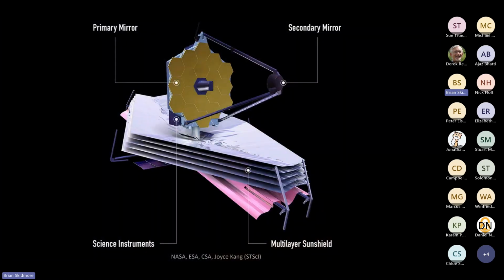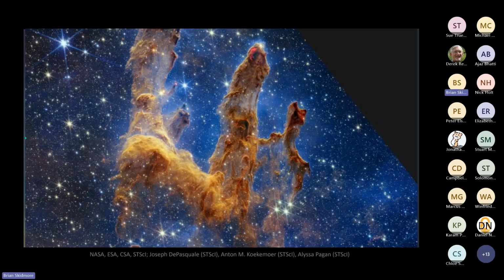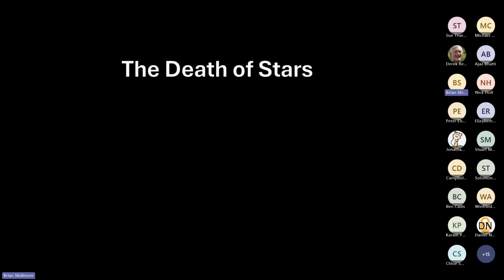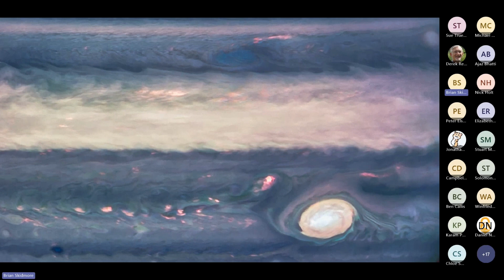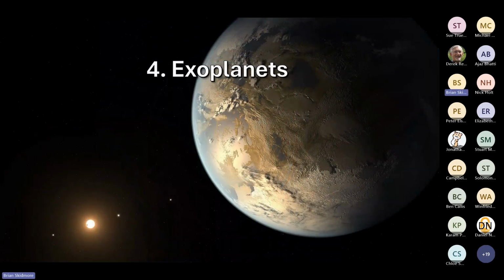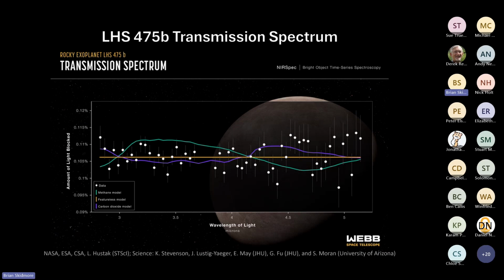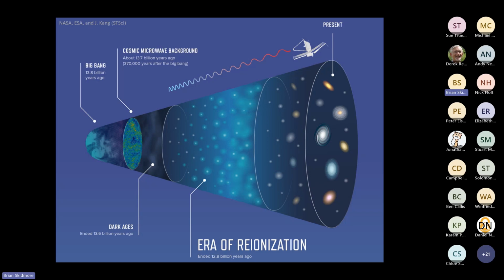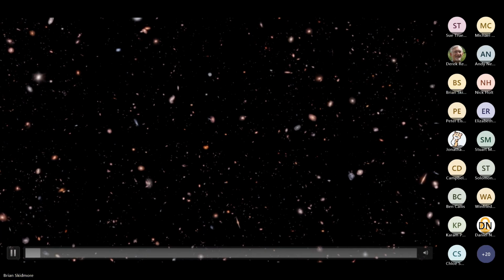The Astronomy Of The James Webb Space Telescope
In this video I discuss the astronomy behind the images from the first year of observations of the James Webb Space Telescope (JWST), including the themes of star birth and death, the Solar System, exoplanets and cosmology.

In researching for this talk I've made use of several YouTube channels, particularly the following which are excellent: @DrBecky @whatdamath@whatdamath @frasercain @TheRoyalInstitution